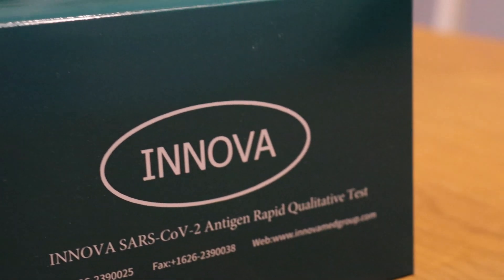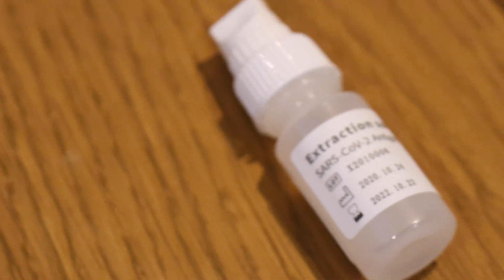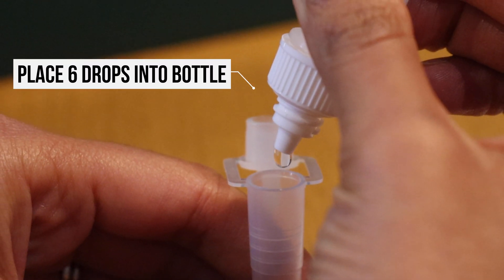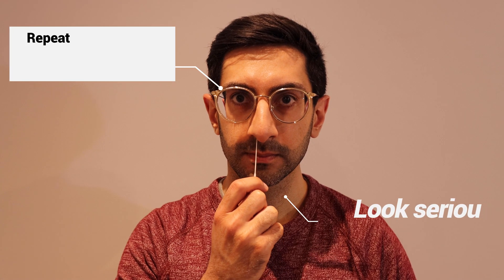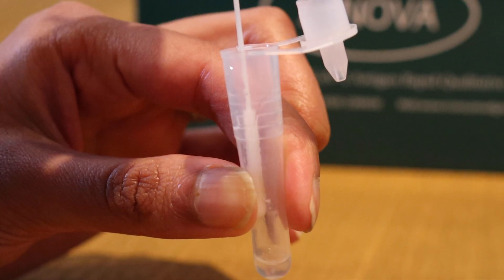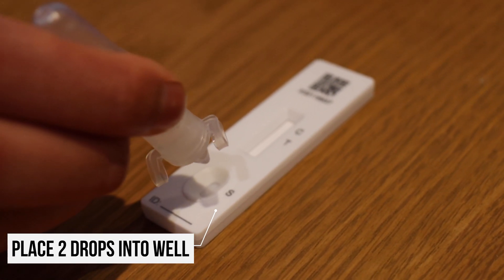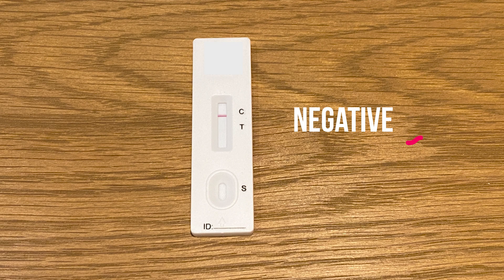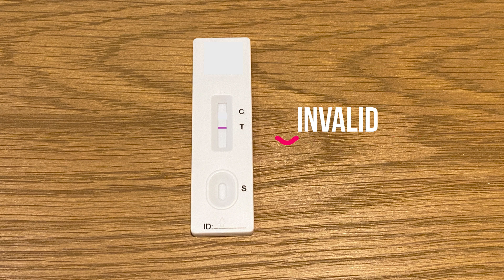How to do a Covid-19 Lateral Flow Test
I'm a GP who works in a Covid-19 Vaccination Centre and this is my guide on how to do a Covid-19 Lateral flow test. Enjoy!